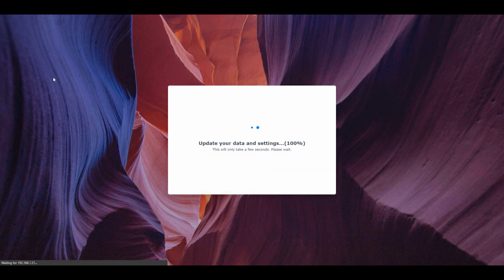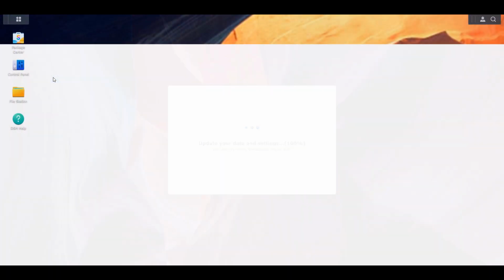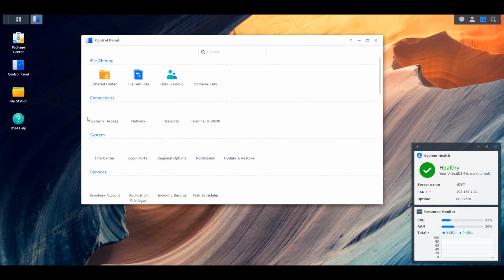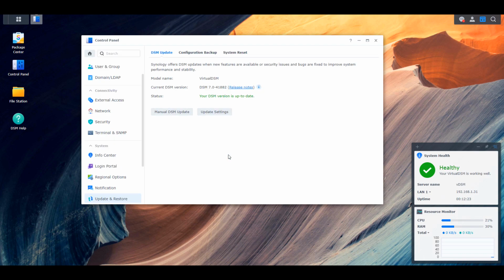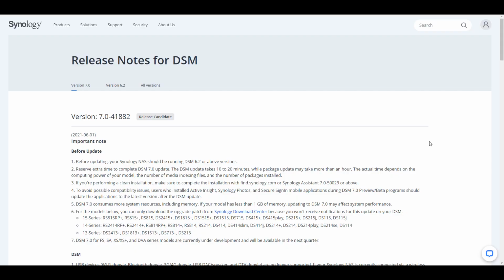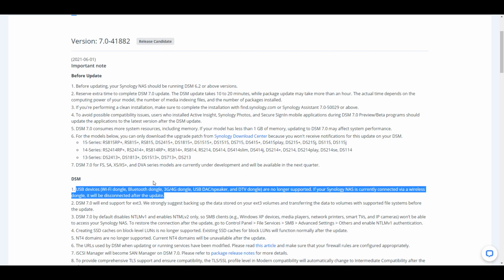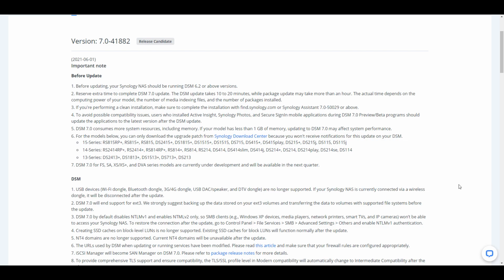Synology DSM 7 Release Candidate (RC) has been Released!